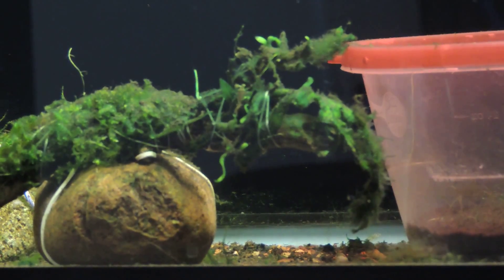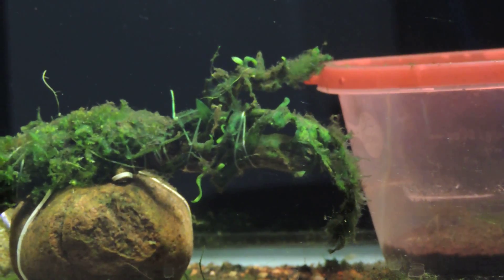HOW TO PROPAGATE MICROSORIUM PTEROPUS PART TWO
After the division of the Microsorium I placed it in one of my killifish growout tanks for further growth. The java fern was attached with cotton yarn used for knitting which I also use to make spawning mops for my egglayers.  I was able to divide the section of Microsorium into 6 sections and although I am only showing one of the sections in this video there were two other sections of driftwood with this java fern attached in other aquariums.